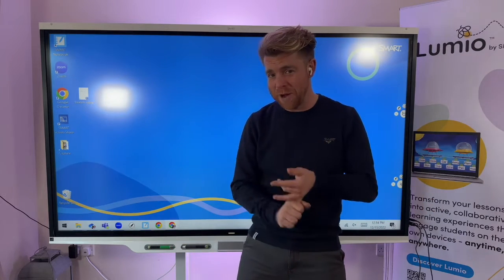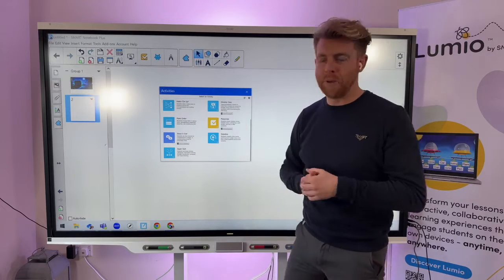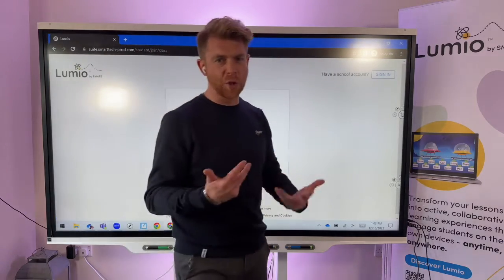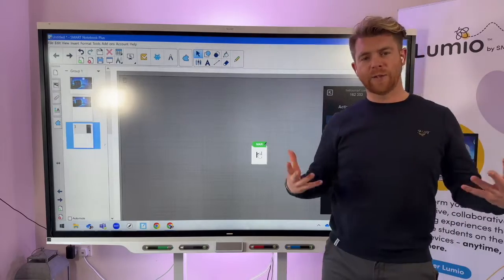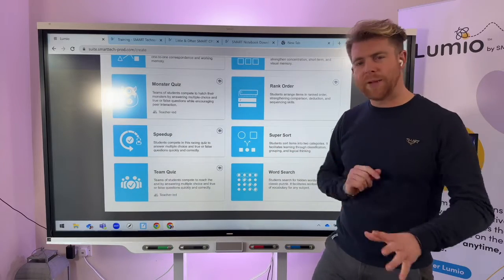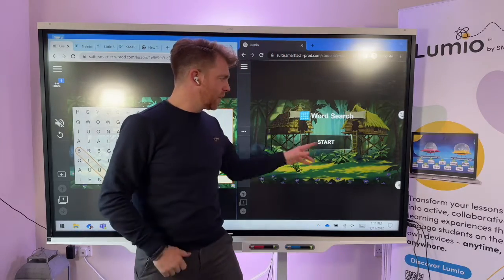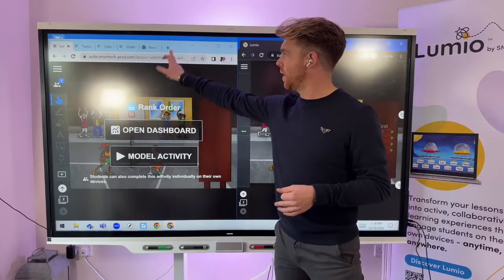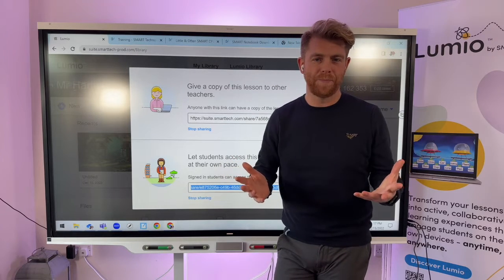Getting started with Activities in SMART Notebook and Lumio